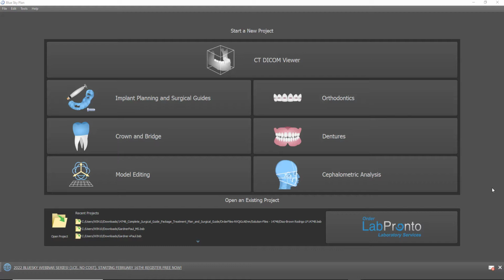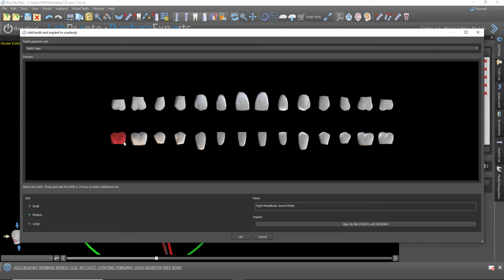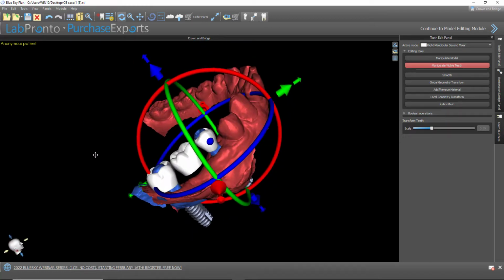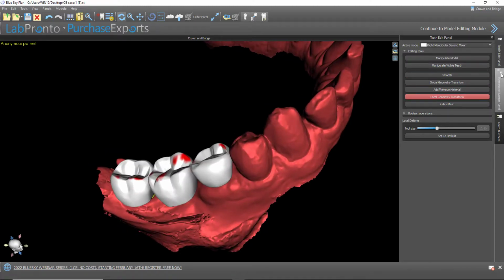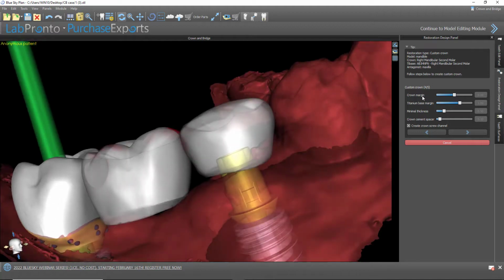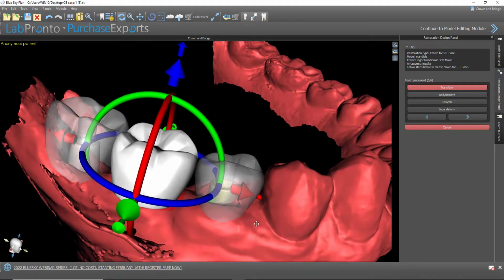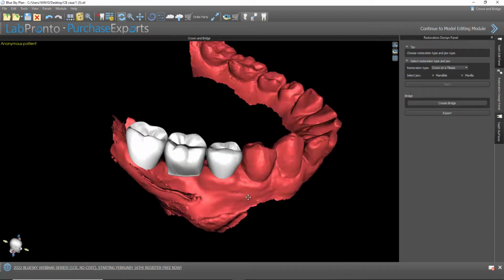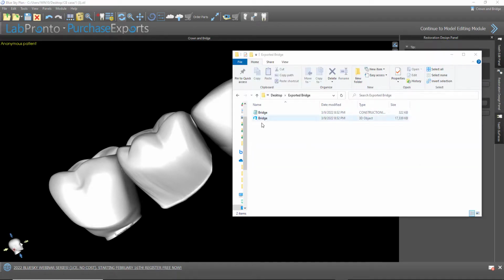Designing an implant supported bridge in BlueSkyPlan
This tutorial video demonstrates how to crate an implant supported bridge in BlueSkyPlan

Blue Sky Plan can be used to design and  fabricate Surgical Templates for all implant systems and all guided surgical kits. Fees start at $11 per case.